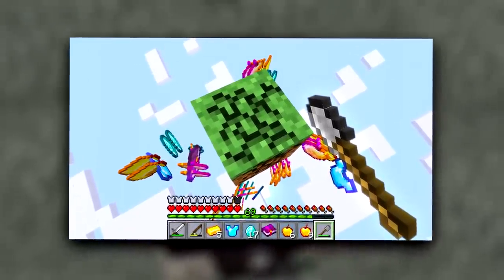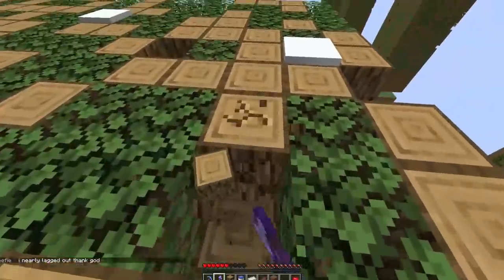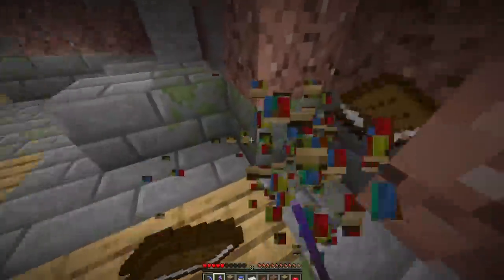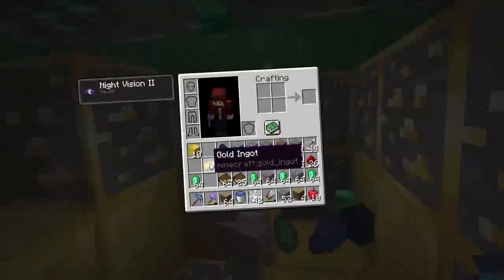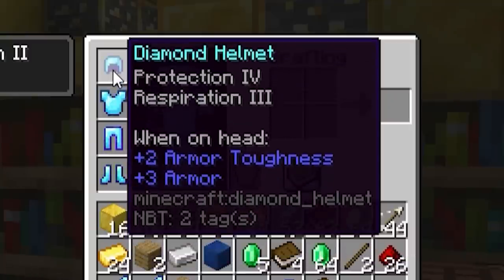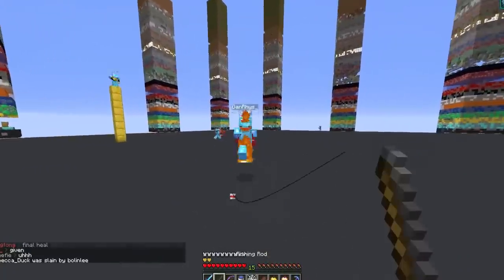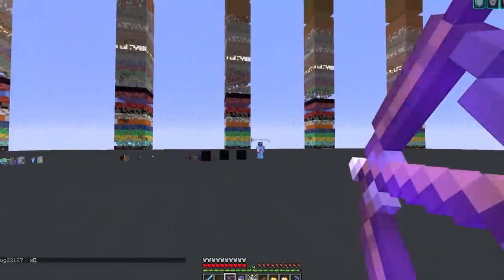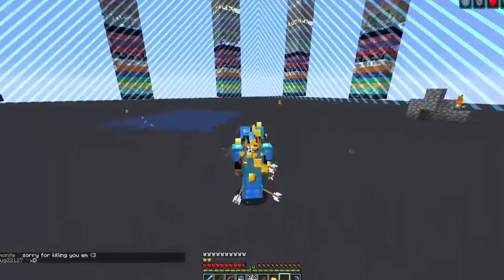Minecraft UHC but you only get ONE chunk..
Minecraft but you only get ONE chunk.. oh yeah, it's also a UHC.

How to play Randomizer UHC! -- play.octanemc.net